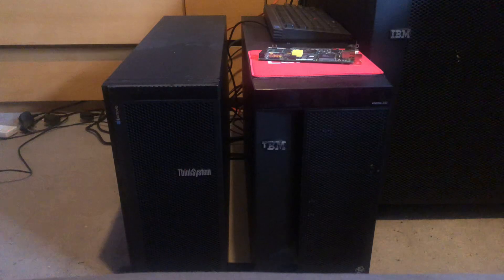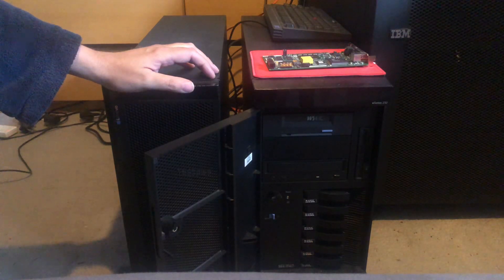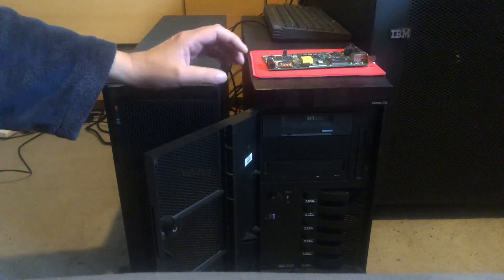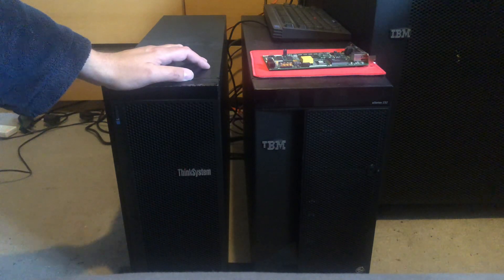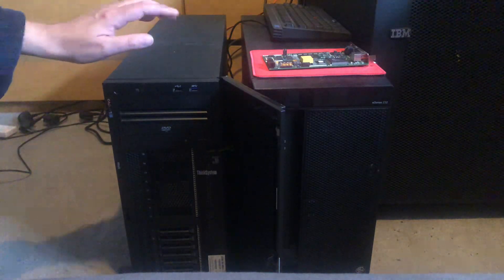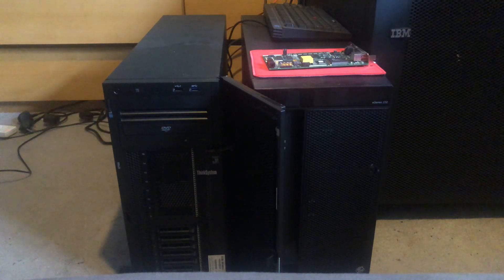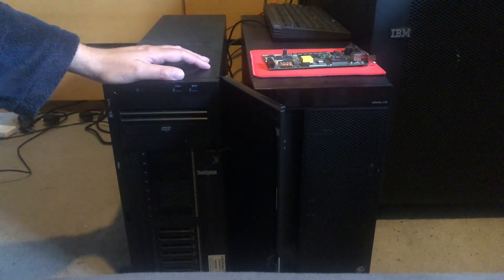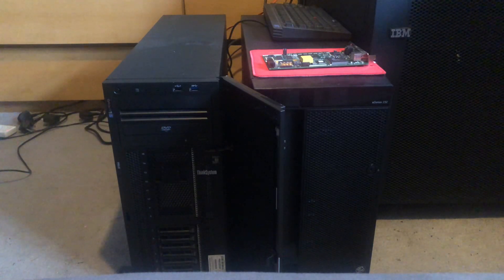New Lenovo Thinksystem ST550 and IBM X232 update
A quick update showing my new 7X10 - Lenovo Thinkserver ST500 and retro IBM X232 server together.

The Lenovo Comprises:
48GB Ram (2666v ECC)
Intel Silver 4110 8 core 16 thread cpu (Single)
2 x 250gb SSD HGST @ 12gbps
4 x 600gb @ 12gbps
Emulex VFA5.2 dual 10 gbps nic

IBM Comprises:
512kb Ram
Intel 1 ghz PIII (Single)
5 x 18.2 gb U160 SAS drives
DDS4 Tape drive
OS/2 Warpserver 4.52